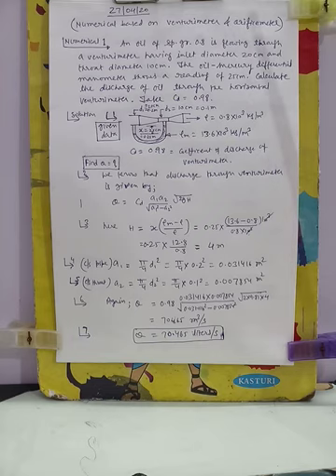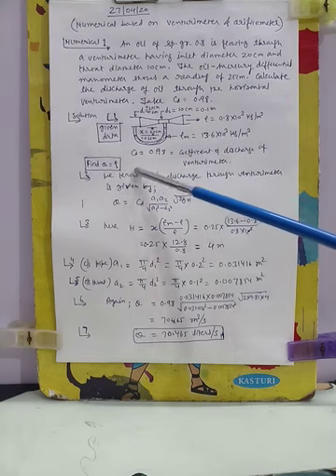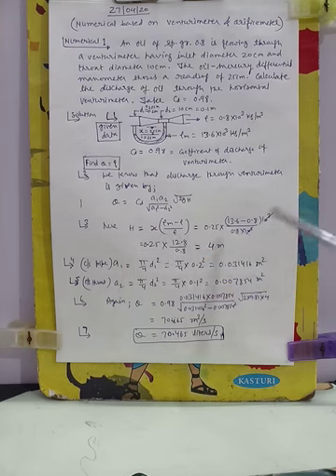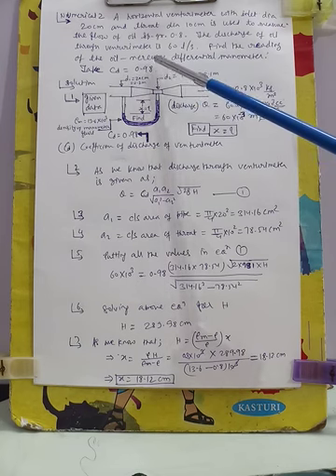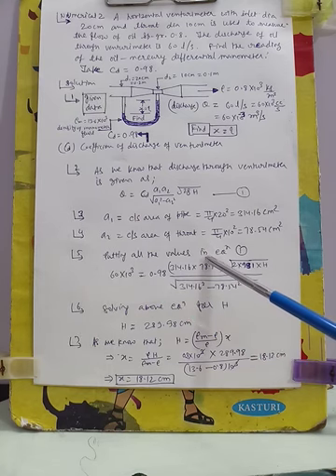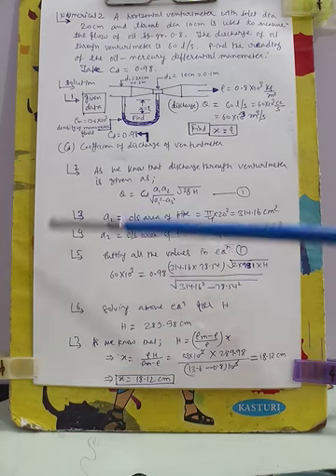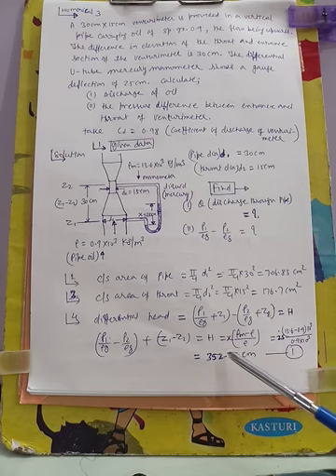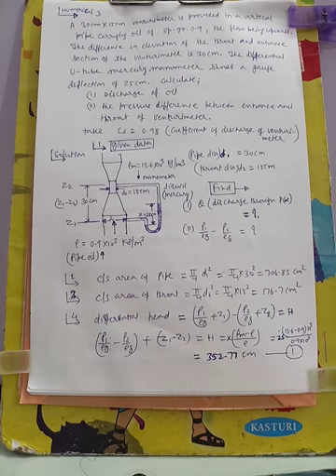Numericals on _venturimeter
Fluid mechanics by Tejpal Singh